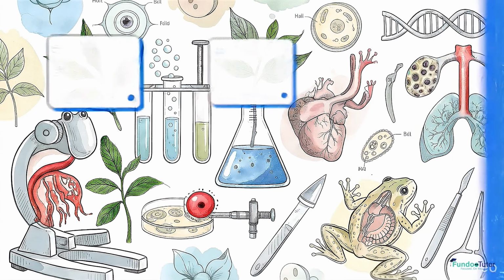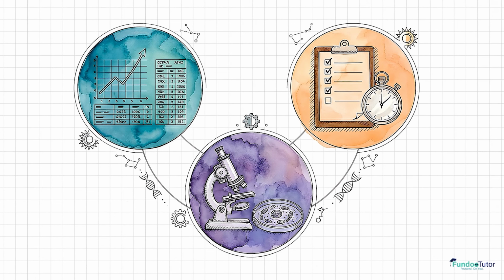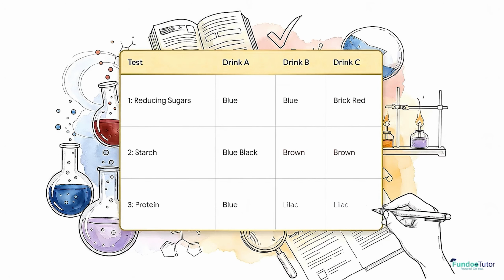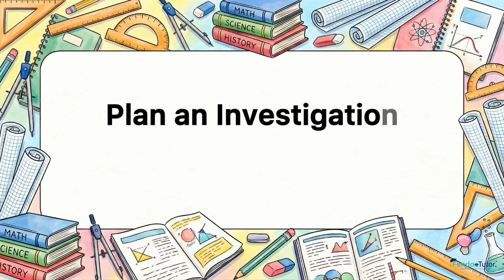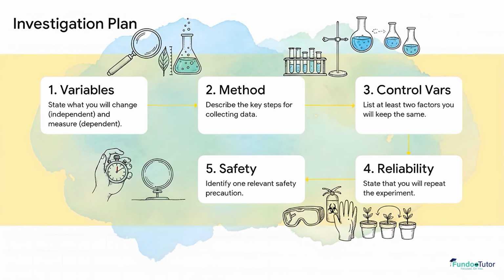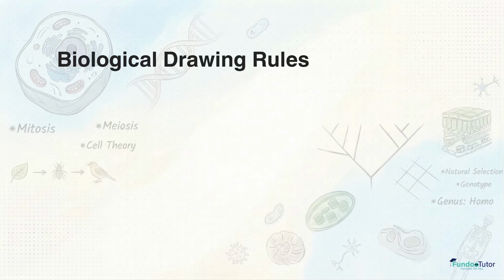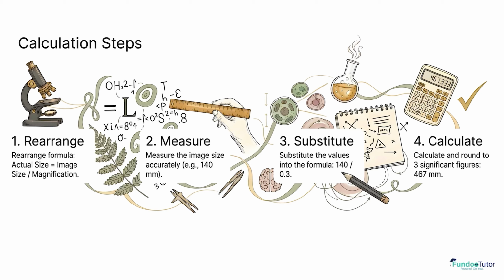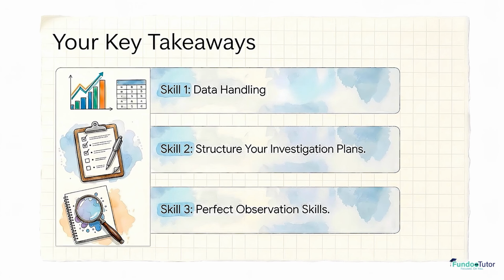One Method for Every Practical Question in Cambridge Biology